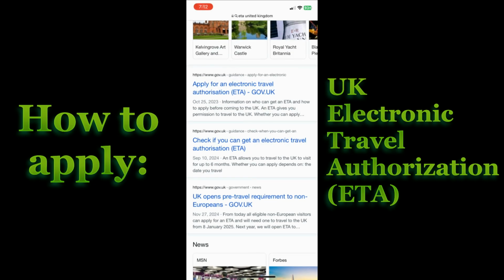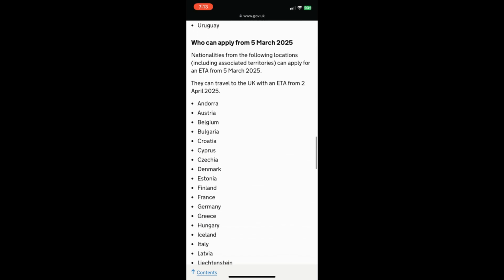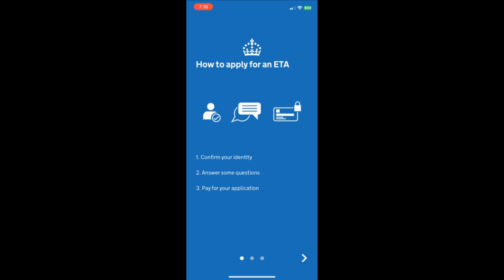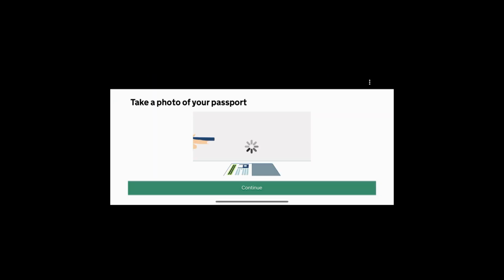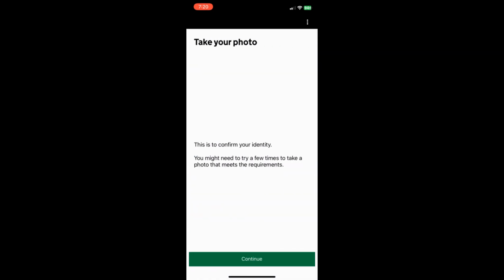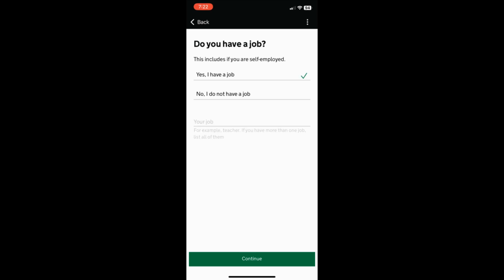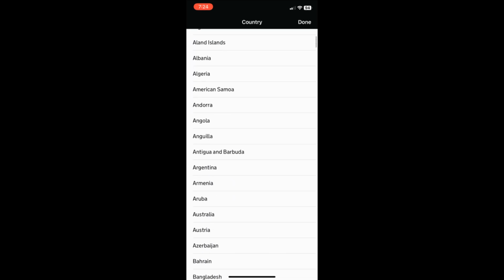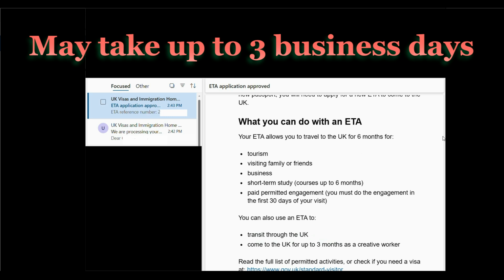Applying Made EASY: Step-By-Step Guide for the UK ETA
Most visitors to the UK need to obtain an ELECTRONIC TRAVEL AUTHORIZATION prior to arrival. This video will walk you through every step of the application process using the mobile app and will answer many of the frequently asked questions that come up about the ETA.